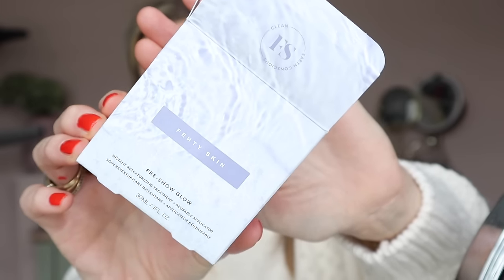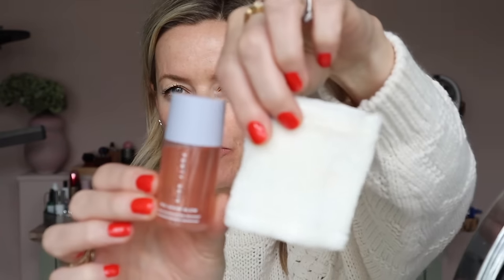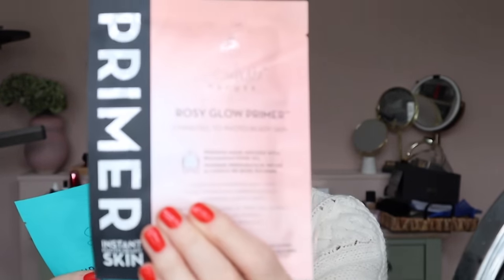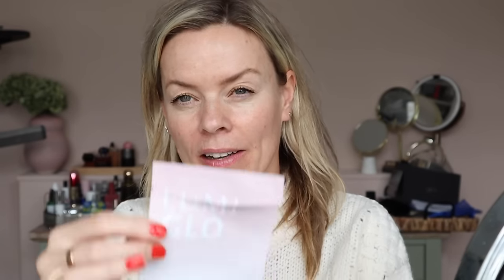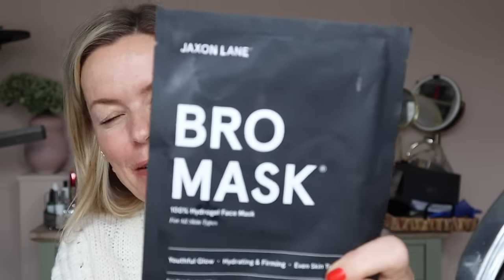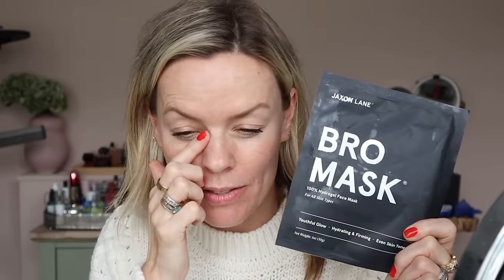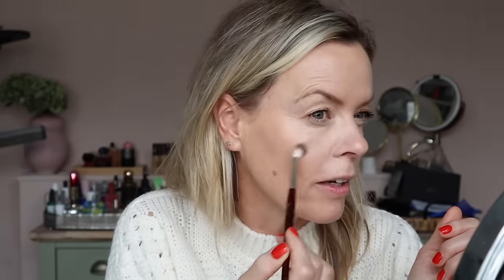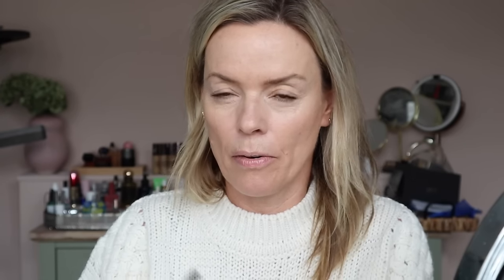Makeup Masterclass, Flawless Foundation tips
Flawless Foundation tips

It's  all about the base this week. It's my makeup masterclass on how to achieve a flawless foundation with my tried and tested pro tips.

Fenty Beauty Fenty Skin Pre-Show Glow Instant Retexturizing 10% Aha Treatment + Reusable Applicator
Hourglass Ambient Soft Glow Foundation Brush - Light Medium with Warm Undertones 5.5